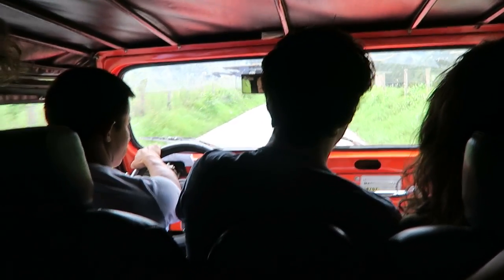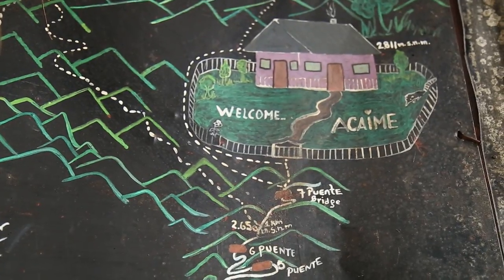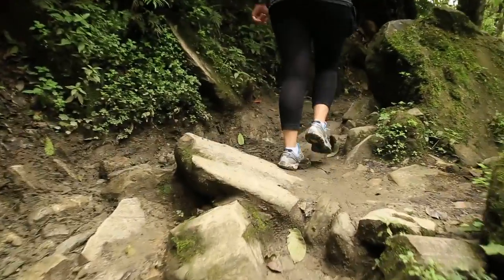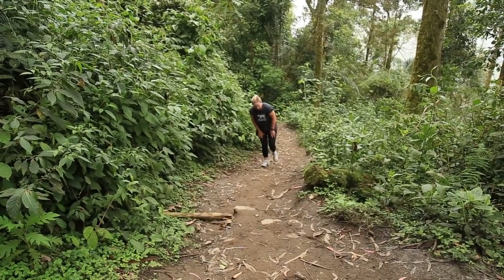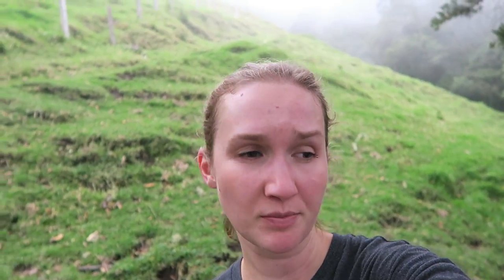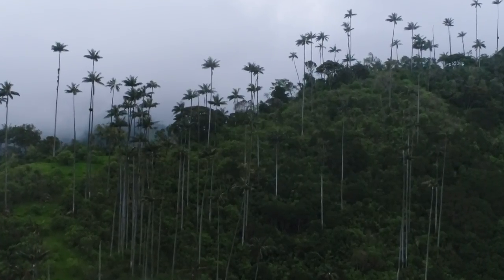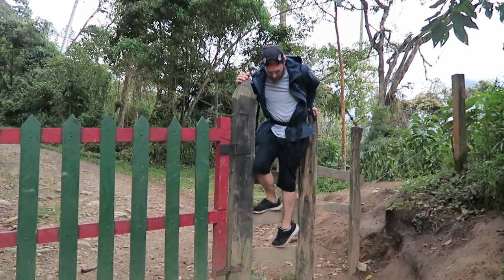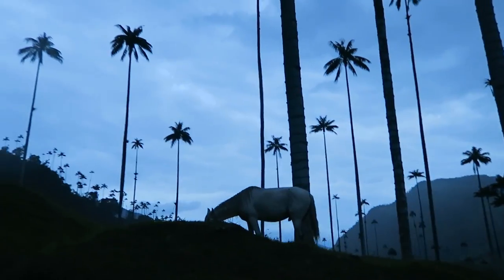PUSHED TO THE LIMIT! (COLOMBIA HIKING VLOG) | Eileen Aldis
In this vlog we hike the Cocora Valley near Salento, Colombia in search of rare and beautiful wax palm trees (otherwise known as Ceroxylon quindiuense). Historically used for making wax candles, and at Easter for their palm fronds on Palm Sunday, they were very close to extinction. Though they're still rare, and this valley is one of the only places to catch a glimpse, efforts are being made to rehabilitate them and they're now a protected species. In addition to being the national tree of Colombia, wax palms are also the tallest palm trees in the world. They soar to heights of up to sixty-five metres - that's more than two hundred feet! The Cocora Valley hike starts with a Jeep ride of around twenty minutes from the nearby town of Salento. We'd heard varying accounts of how long the hike would take and set off without really knowing. Along the way we saw animals, horseback riders, and rivers. Some of the river crossings were a little tricky as the only way over was either a suspension bridge or some logs tied together. Our goal was to reach a hummingbird sanctuary at the top of the hike - or what we thought was the top! It turned out we still had a ways to go before reaching the tallest part and starting our descent. I ran out of gas somewhere before that and needed some help so Marc pushed me a little. It felt like I was pushed to the limit! The best view of the wax palm trees was near the end but by that time it had started to rain and thunderstorm. It was still incredible to see them stretching tall, silhouetted against the dark and stormy sky. They look like something out of a Dr. Seuss book and like nothing I've ever seen in real life. After seven hours, twenty kilometres, two hundred and eighty-two floors and nearly thirty thousand steps, we ended the hike in a horse pasture. As we were the last ones out on the trail, however, we arrived to find that the gate had been locked with a huge padlock. The gate and all surrounding fences were barbed wire so we were trapped inside. There was no one around, and it was dark with rain and lightning, so the only option was to get over the fence. Marc was able to safely climb over it and I decided to go through, squeezing myself through two of the rows of barbed wire. I ripped my jacket in the process but wasn't hurt. Obviously, it wasn't the ideal way to end the day but I'm so glad we did the Valle de Cocora hike. We missed the last Jeep back to Salento but were able to walk to a nearby campground and find a different taxi back to town.

ABOUT ME:

I'm a Canadian travelling around the world as a nomad with my partner, Marc. I left my apartment, bought a one way ticket, and don't have a plan. Come along for the adventure! Don't forget to hit the little bell beside it to receive notifications of new uploads (2 times per week)!

MY LINKS:

AIRBNB = (Get $50 CAD in travel credit!)

*MY GEAR:

Canon PowerShot G7 X Mark II
Sony NEX-FS700R Super 35 Camcorder
DJI Phantom 4 Professional+ Quadcopter
DJI Osmo Handheld Fully Stabilized 4K 12MP Camera
Canon EOS 6D Digital Camera (Body Only)
GoPro Hero5 Black
Benro A2573FS6 Tripod